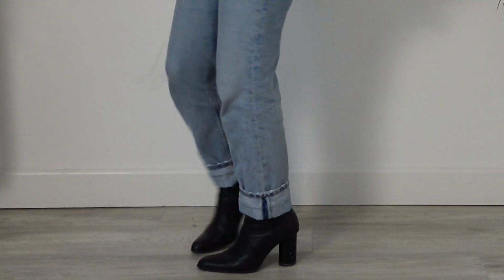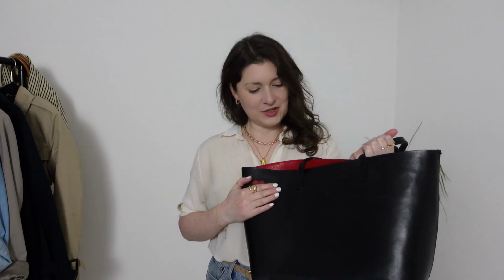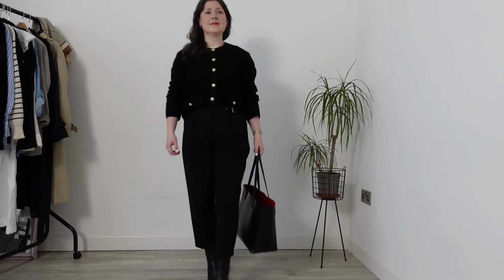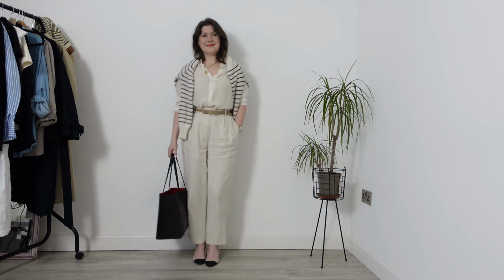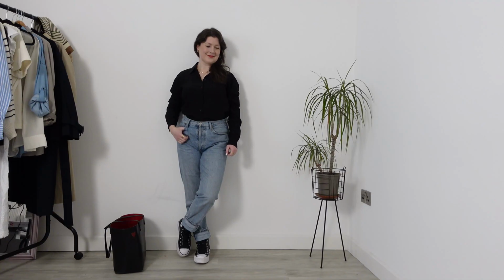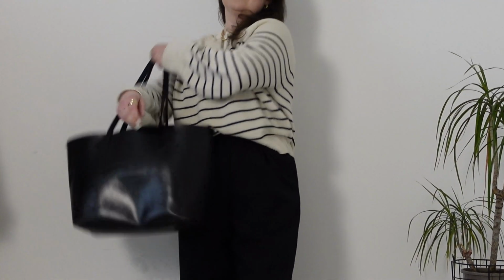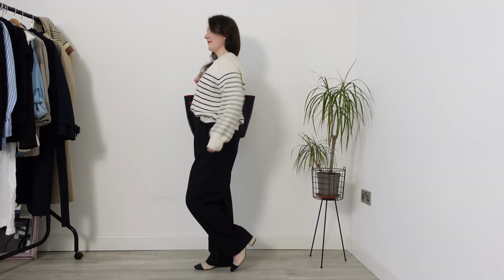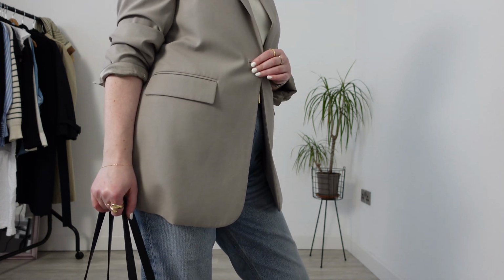A Week of Workwear Outfits | Professional and elegant looks for the office | Sezane, Everlane, ARKET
A Week of Workwear Outfits | Professional and elegant looks for the office | Sezane, Massimo Dutti, Everlane, ARKET

Today I’m taking you through a week’s worth of outfits for the office. I have a corporate job and work from an office a few days a week, so looking polished and professional is an essential skill! I’ve put together five of my favourite outfits into this lookbook, and I hope you enjoy. Links to the pieces (where available) are below.

For reference, I am 5’2”. I am usually a size UK 10 / EU38 / US6 / small.

Spring Capsule Wardrobe
How to style a Denim Midi Skirt

Clean silk relaxed shirt from Everlane (silk shirt, cream), size US 6